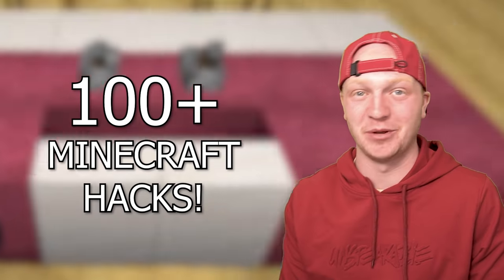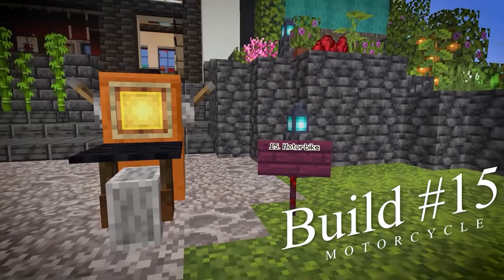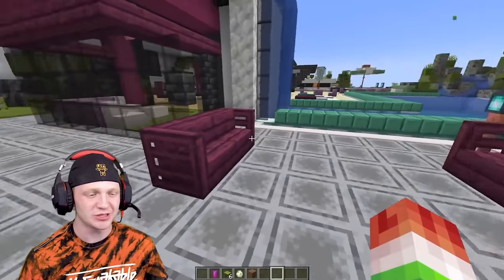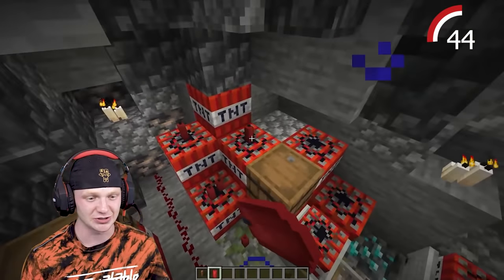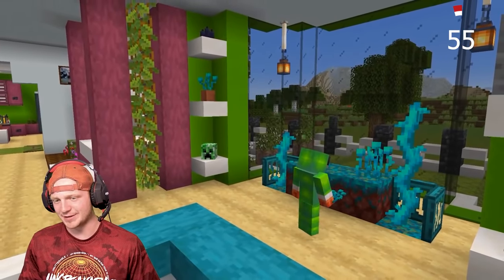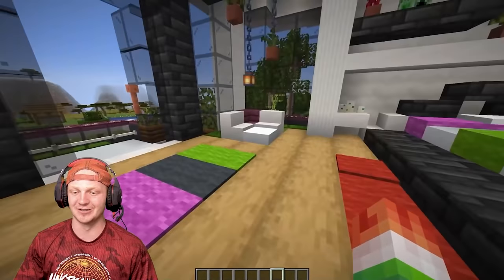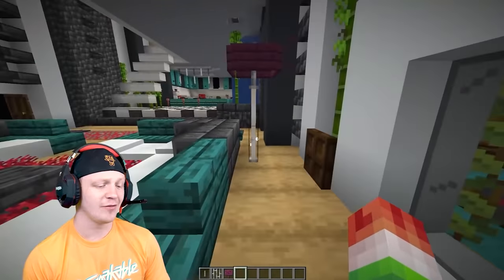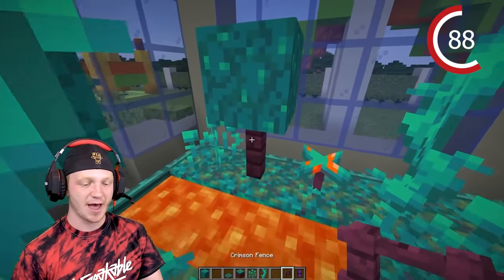100 Minecraft Build Hacks in 1 Hour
100 Minecraft Build Hacks in 1 Hour